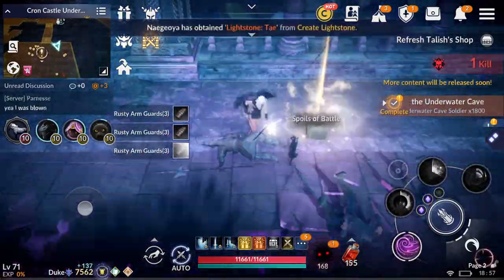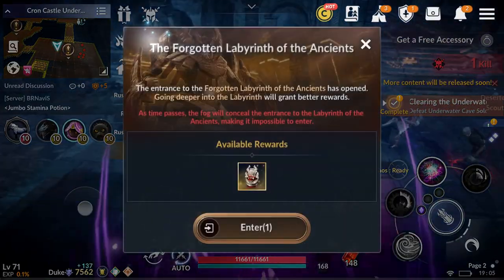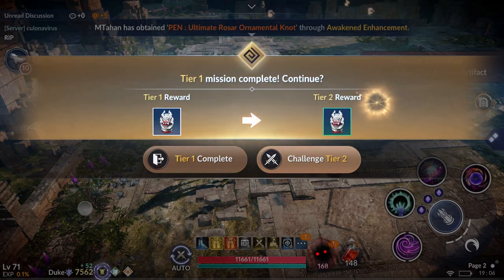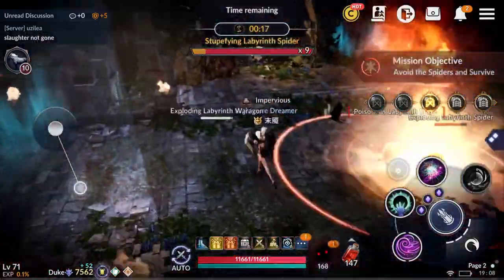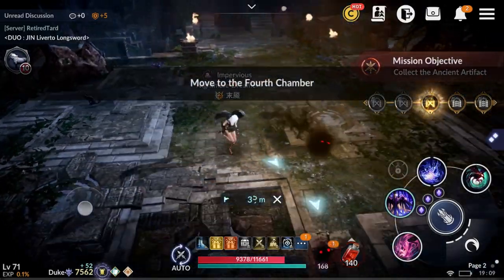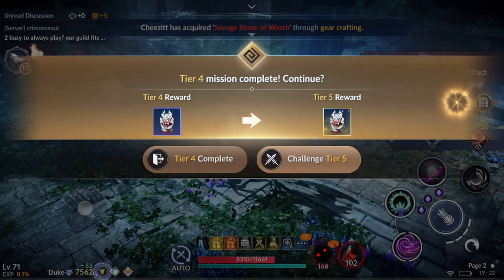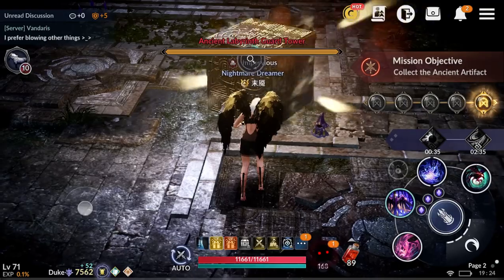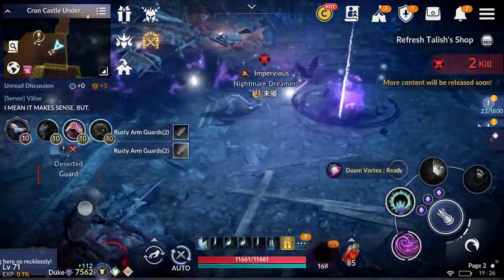BLACK DESERT MOBILE: BABY KABUA PET IS HERE!!! FORGOTTEN LABYRINTH GUIDE!!!